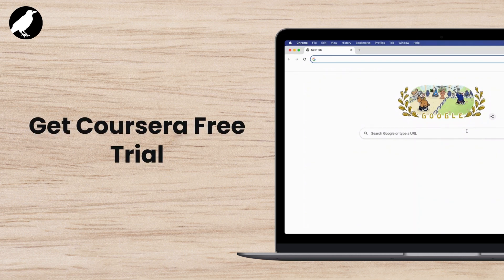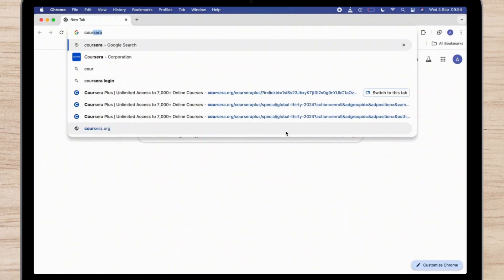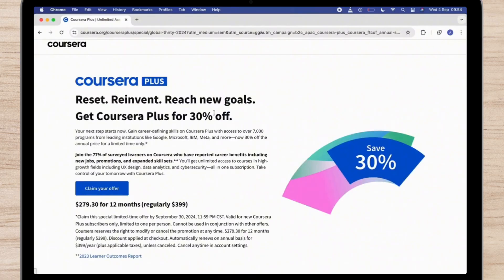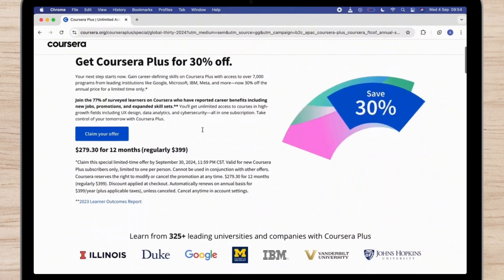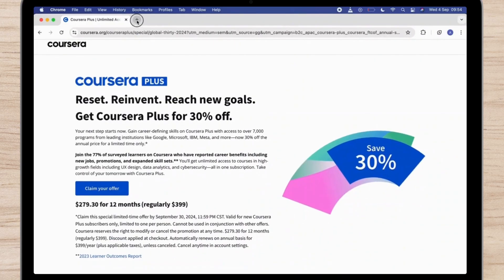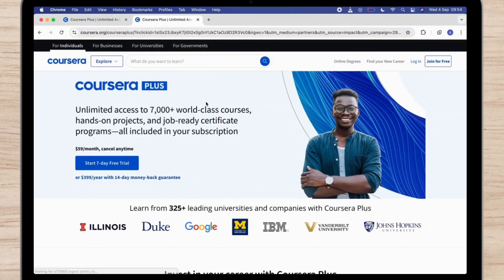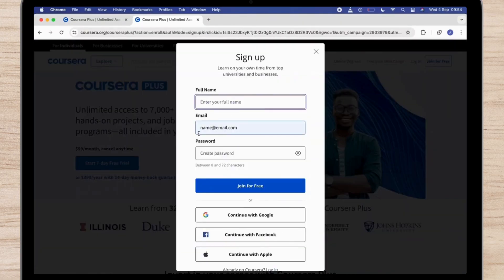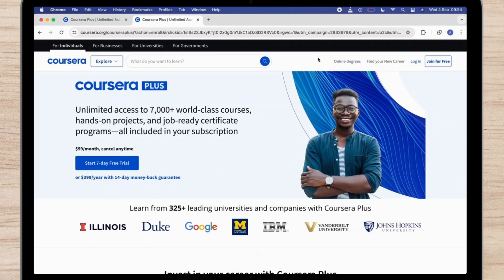Coursera Free Trial 2024 | Get Coursera Plus for 7 Days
Discover how to access Coursera’s wide selection of courses with the Coursera Free Trial 2024 and enjoy Coursera Plus for 7 days. Whether you’re interested in free courses or gaining certifications, this step-by-step guide will help you make the most of Coursera's trial offerings.

In this video, you'll learn how to take advantage of Coursera free courses and even get Coursera courses for free. We’ll also show you how to obtain Coursera free certificate courses and compare Coursera Plus vs Coursera. Don’t miss out on this opportunity to explore Coursera’s premium features!

Timestamps:
0:00 Introduction
0:14 Step 1: Signing Up for Coursera Free Trial
0:30 Step 2: Exploring Free Coursera Courses
0:42 Step 3: Benefits of Coursera Plus